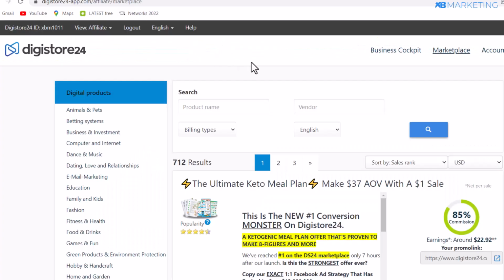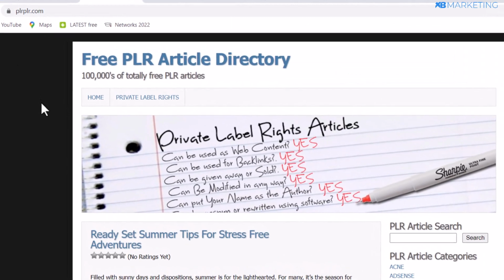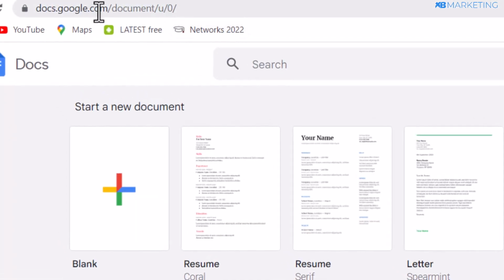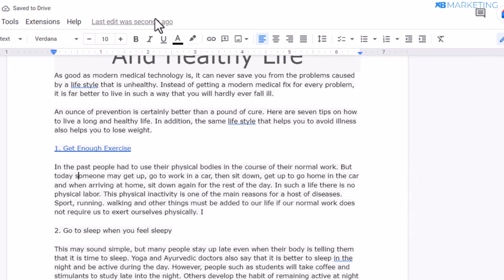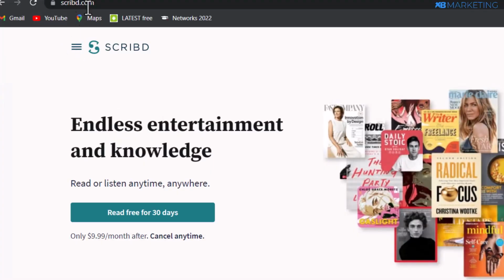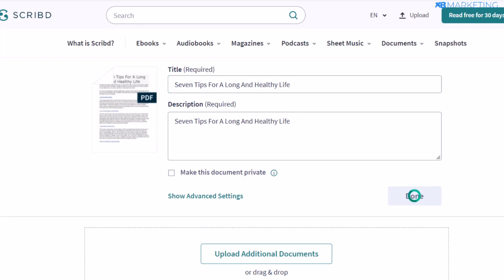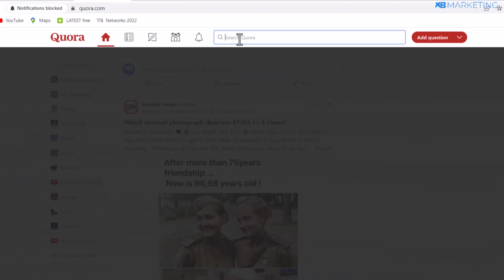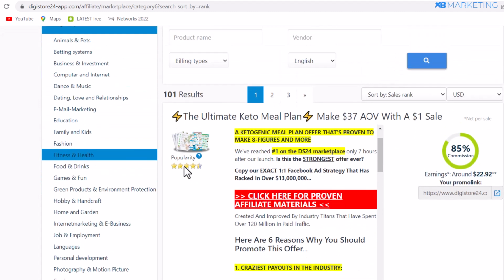Earn $20/Product | Digistore 24 Tutorial (Affiliate Marketing)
On this channel you'll find affiliate marketing tips, Digistore 24 tricks, reviews and the latest methods on earning money online with digistore 24 using free traffic and paid ads.